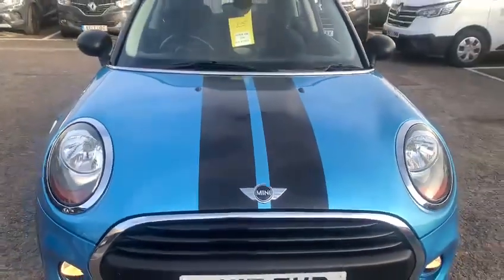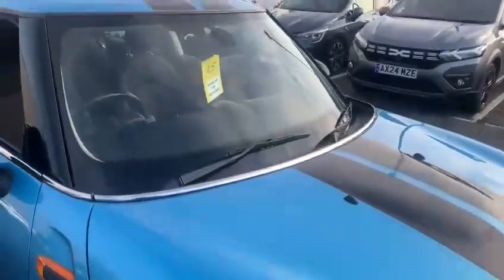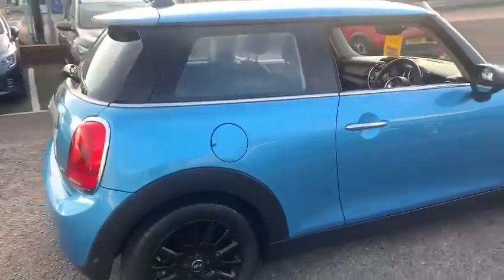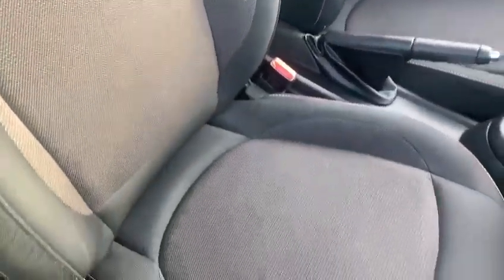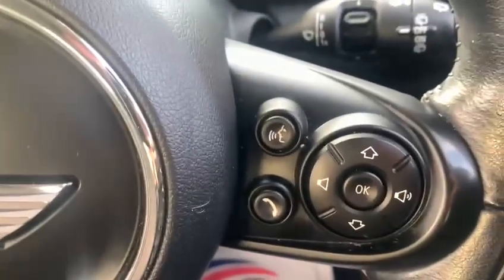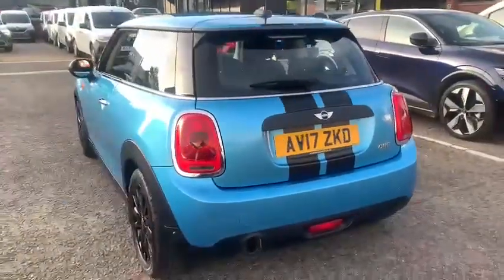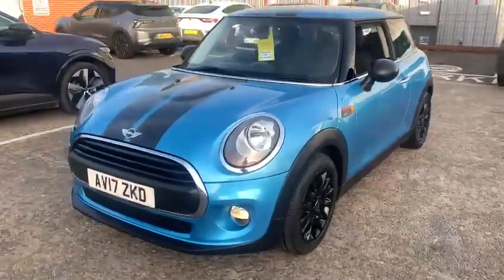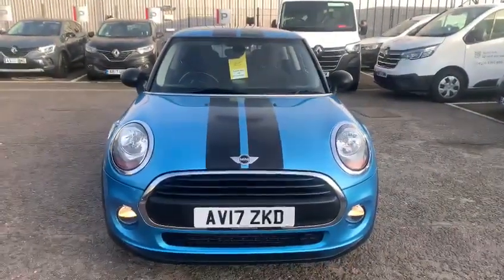Mini One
Located at John Banks Renault Ipswich. One of the Top 200 Car Dealer Groups in the UK.  With over 700 vehicles of all makes and models, John Banks Group offers, Honda, Suzuki, Renault, Dacia, Alpine, Mazda and Hyundai cars as well as Honda Motorcycles.  We have 3 sites in Cambridge, 3 franchises in Bury St Edmunds, 4 franchises at two sites in Ipswich and 3 franchises at Colchester in Essex where we have a European Dream Destination Motorcycle dealership with hundreds of road and off-road bikes.  With over 210 staff to accommodate your requirements, we are a Service you can Bank on!